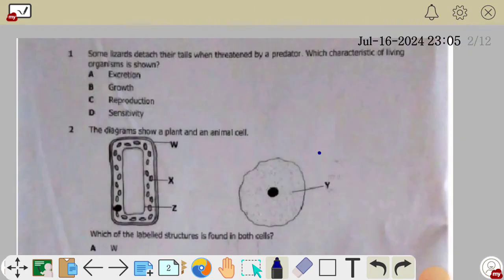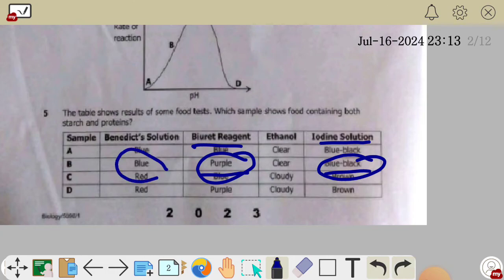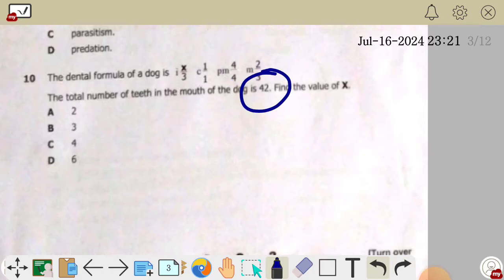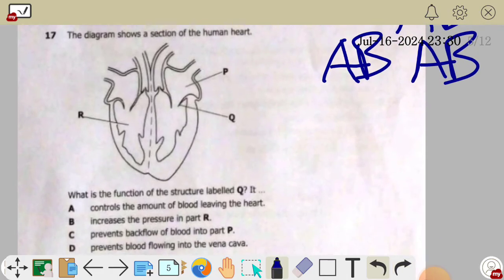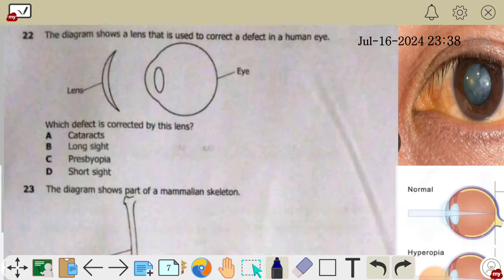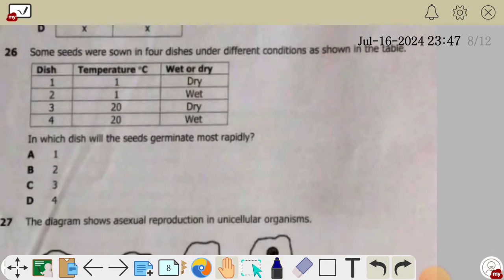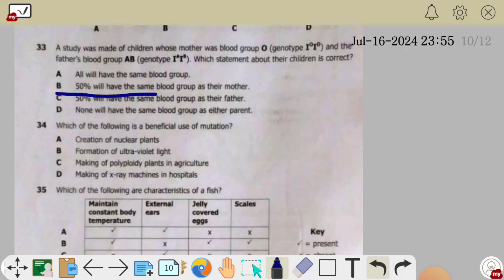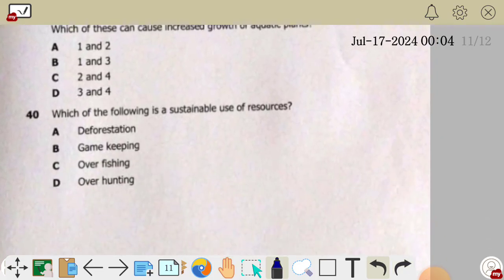ECZ BIOLOGY PAPER (1) 2023 REVISION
well explained biology multiple choice questions easy to understand and very helpful for revision purposes